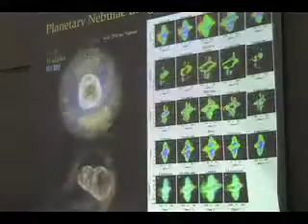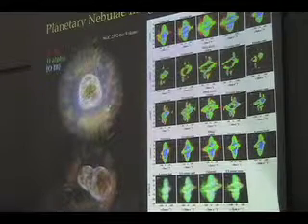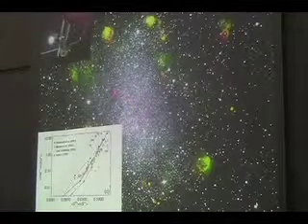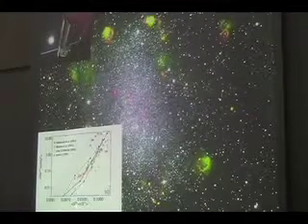Rice University Physics and Astronomy: Galactic Astronomy 2 of 2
We summarize the research of the physics and astronomy department for prospective students interested in our graduate program. Research at Rice spans the fields of Atomic Molecular and Optical Physics, Condensed Matter Physics, Biophysics, Nuclear and Particle Physics, Space Plasma Physics, Galactic Astronomy, and High Energy Astrophysics.